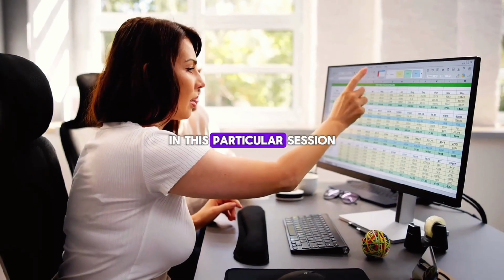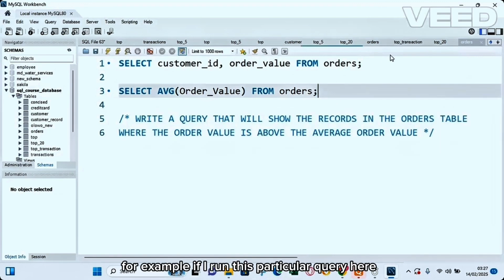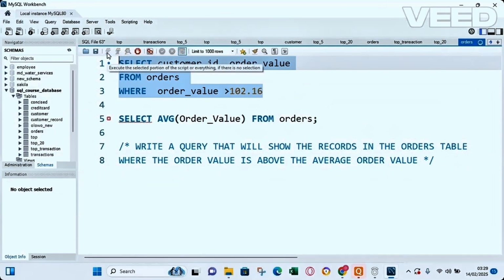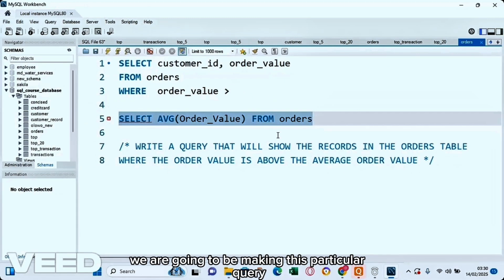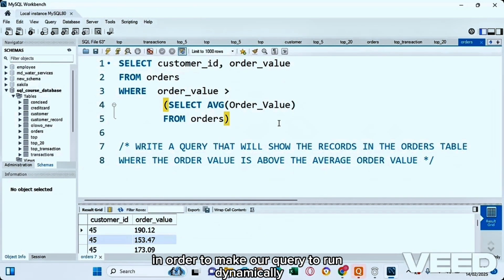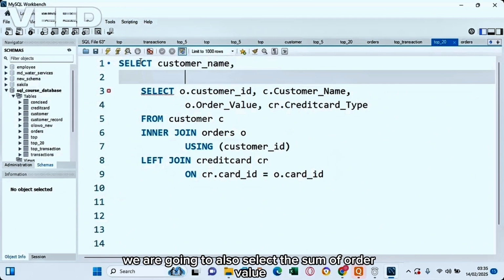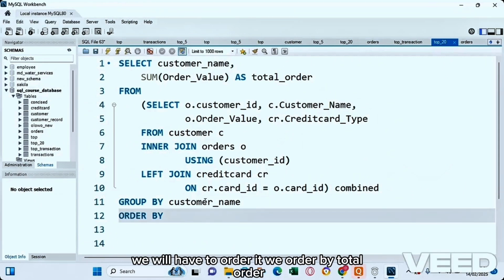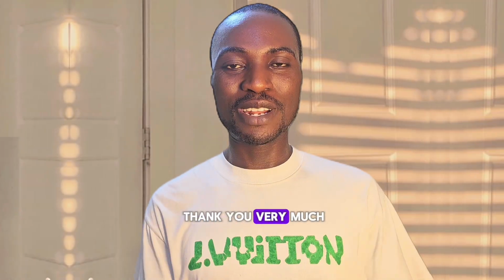subquery in mysql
"Learn how to use subqueries in MySQL to write more powerful and efficient SQL queries. This video covers what subqueries are, when to use them, and includes practical examples to help you master nested queries with ease."